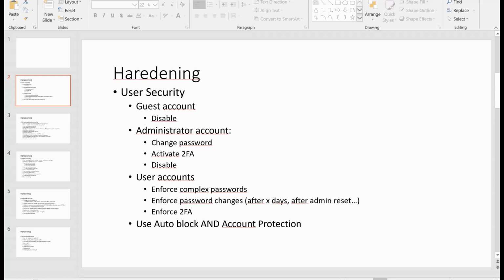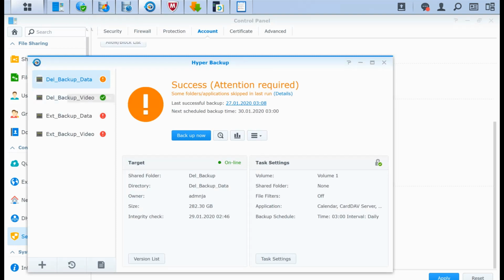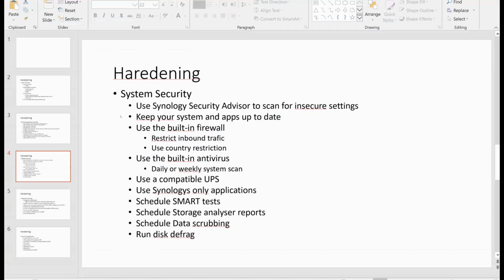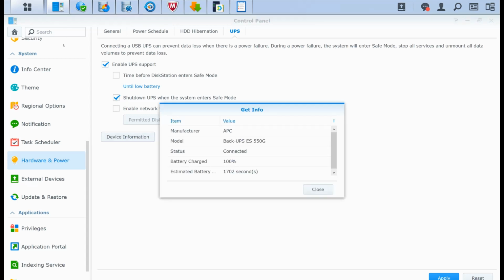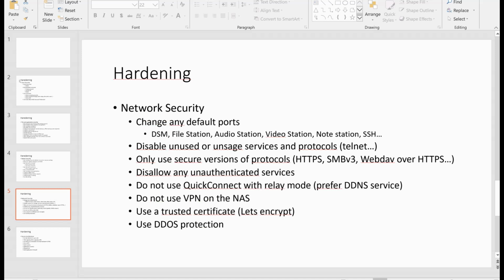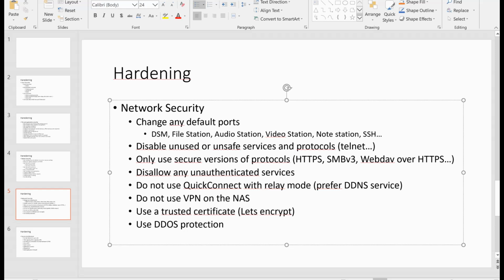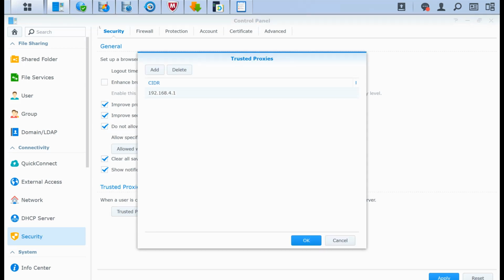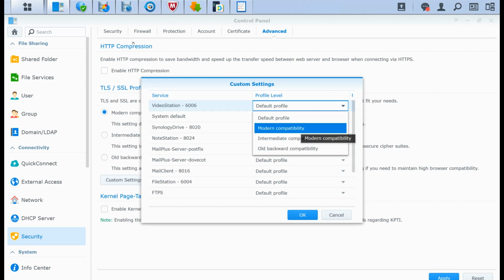04 - Synology Hardening & best practices (Synology Security)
Hello all,
(Sorry in advance for the « hardening » spelling mistake).
Here is a video containing a lot of security measures and best practices in order for you to enhance your security. It will allow you to reduce your attack surface and protect yourself against some attacks and failures.
Some of those points have been or will be more detailed in other videos.
Don't hesitate to comment in case of questions or if advice is needed.

Hope it will be informative for you.